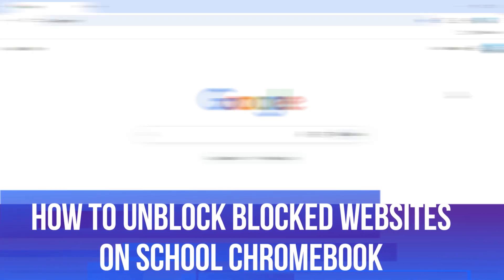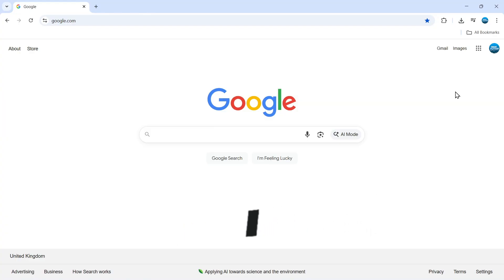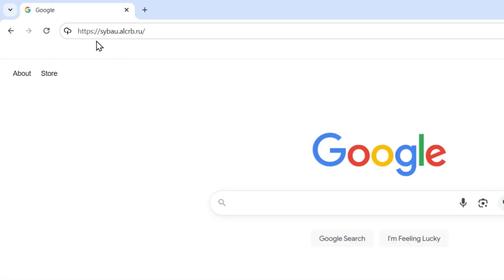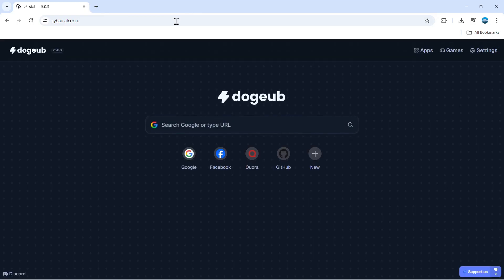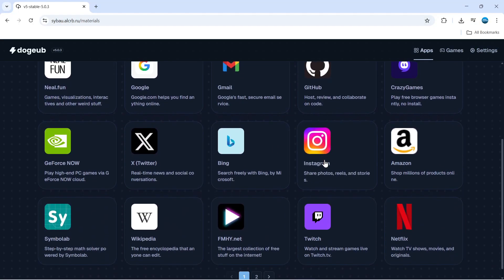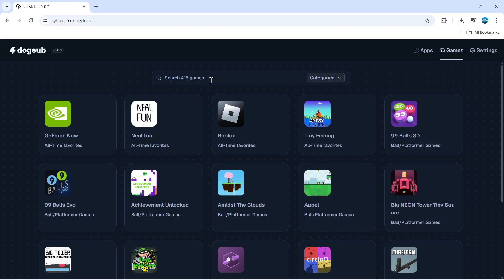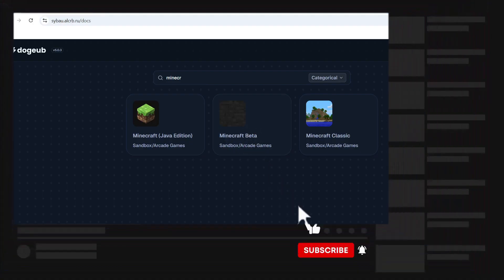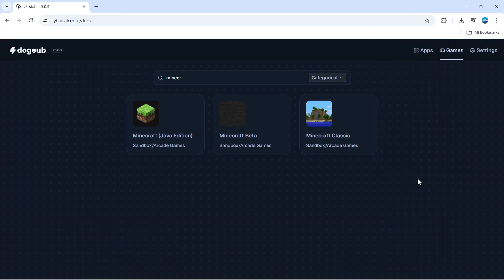How To Unblock Blocked Websites On School Chromebook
Learn how to unblock websites on school Chromebook with this simple step-by-step tutorial. If you need to unblock all sites on school chromebook or access blocked content, this guide covers the best website unblockers for school chromebook including proxy sites for school, web proxy links, and other proven methods. Whether you want to unblock all websites or just specific blocked sites, these techniques work on any school chromebook. Discover the best unblocker for school that actually works in 2025, including school proxies and safe methods to unblock websites at school without getting caught. Perfect for students looking to bypass restrictions and access unblocked websites on their chromebook.

Thanks!